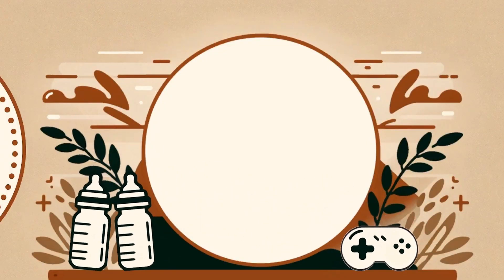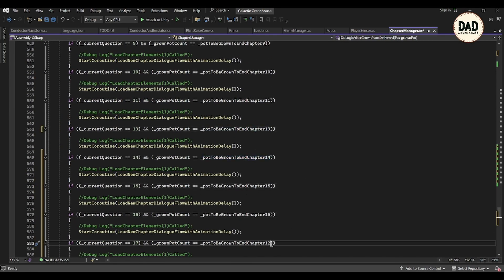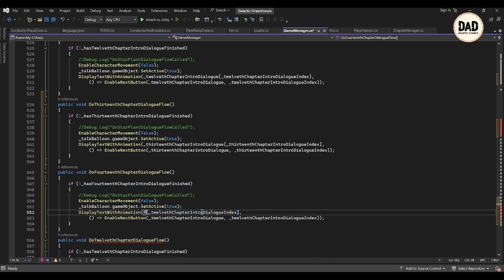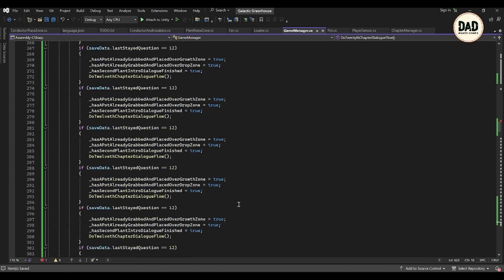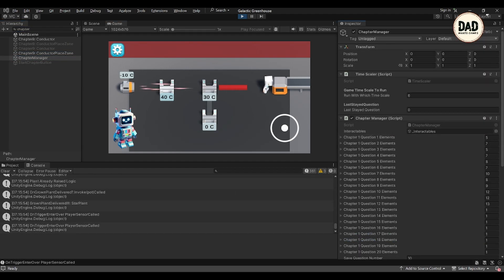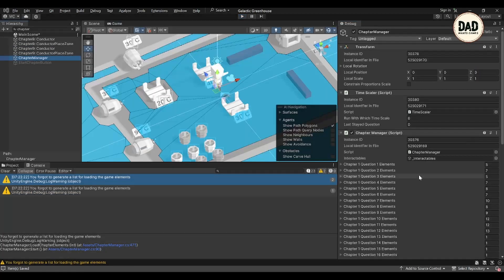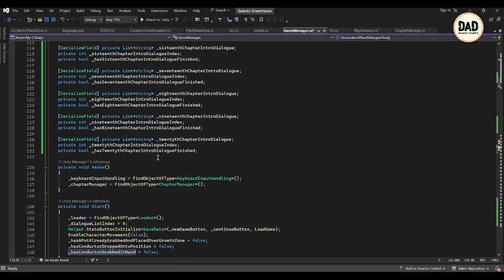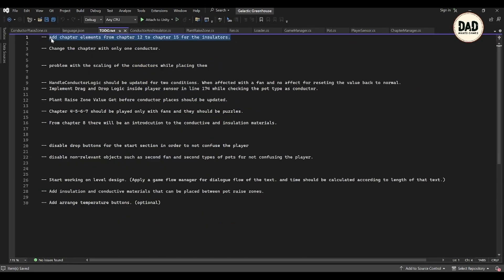Day 34: Expanding to Chapter 20 - Galactic Greenhhouse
Check out today's progress in our 34th day of developing the WebGL game 'Galactic Greenhouse,' where we expanded the game to Chapter 20!
Progress was made on implementing new game components like lights and insulators, as well as increasing game chapters' loading and unloading process.
Don't miss seeing behind-the-scenes of adapting the game manager script also known as dialogue manager.